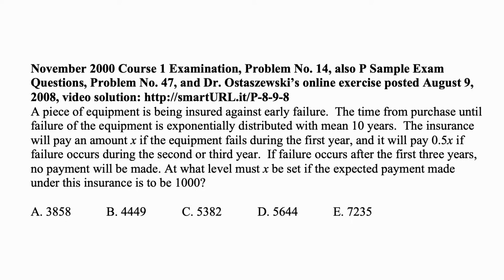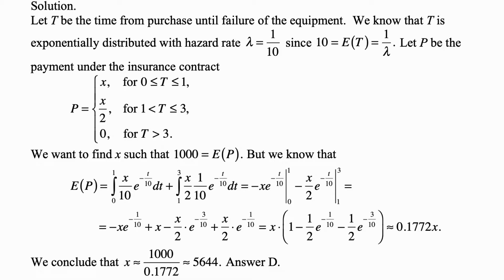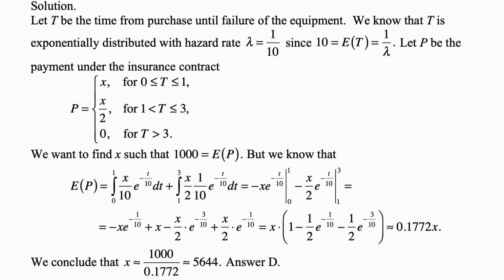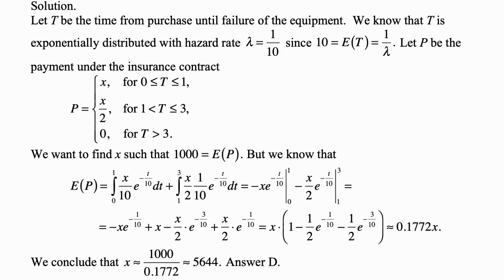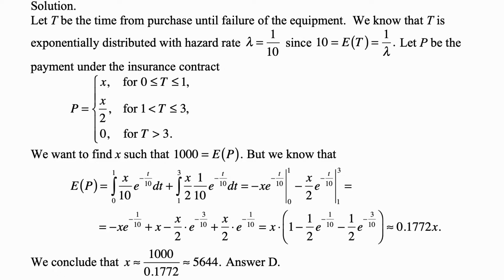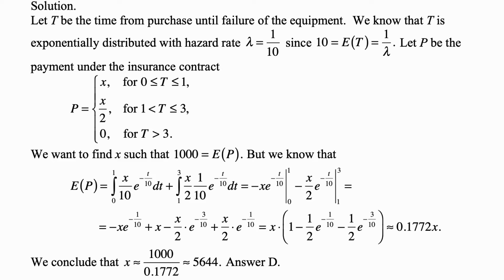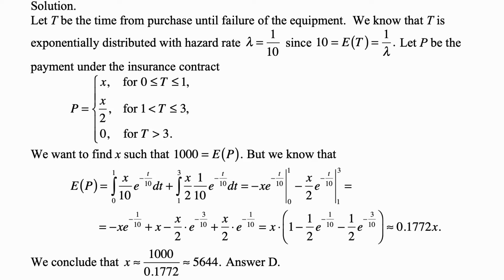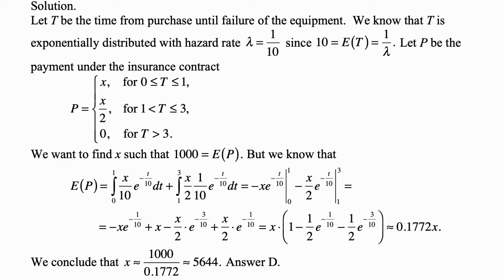Exam P exercise for January 4, 2019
Exam P exercise for January 4, 2019, November 2000 Course 1 Examination, Problem No. 14, also P Sample Exam Questions, Problem No. 47, and Dr. Ostaszewski’s online exercise posted August 9, 2008, video solution